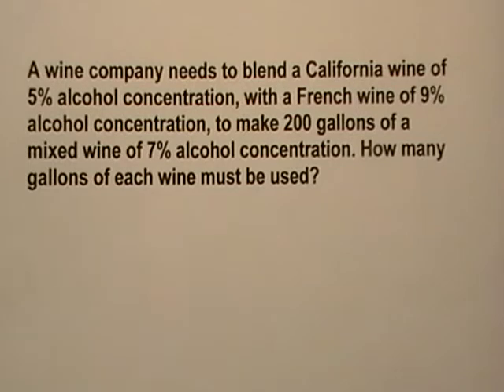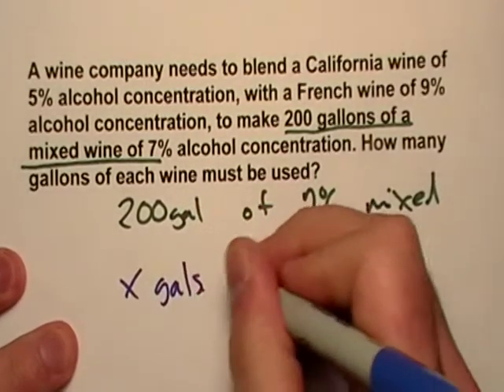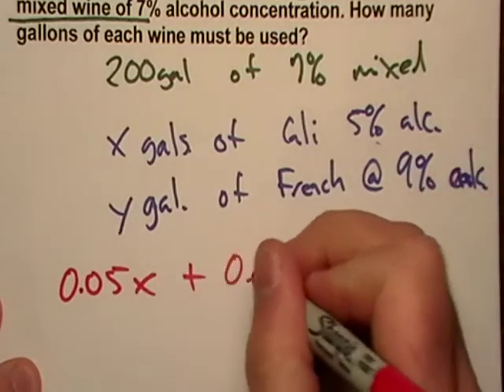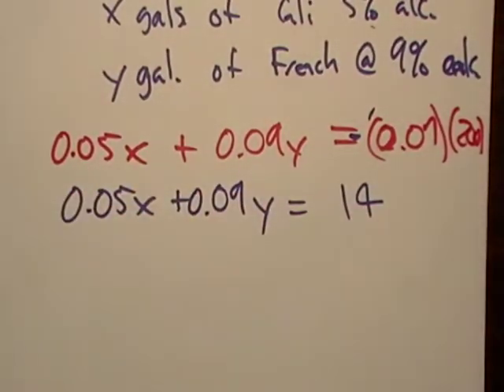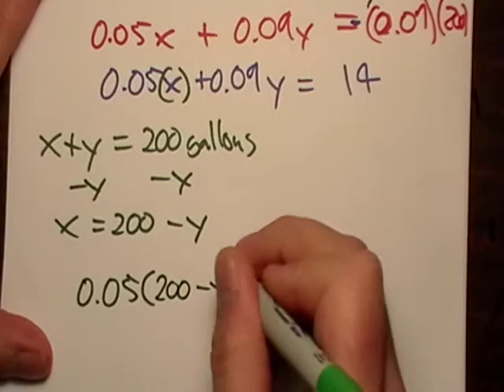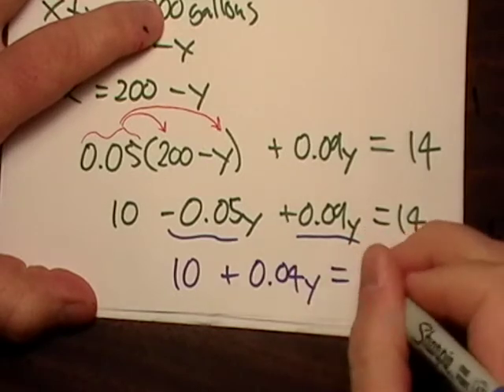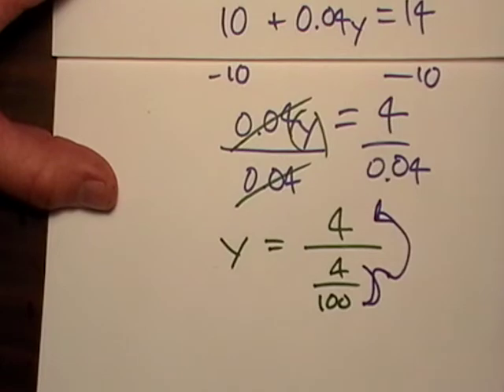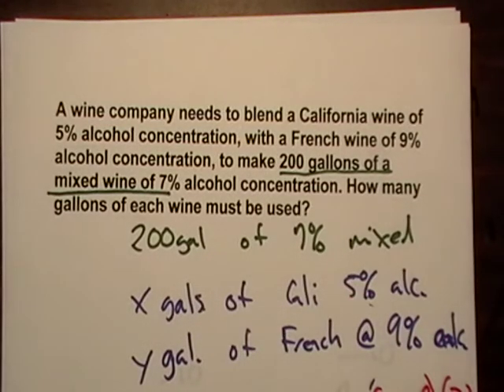Algebra Word Problems #4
A problem mixing two different concentrations of wine to get a desired final concentration.